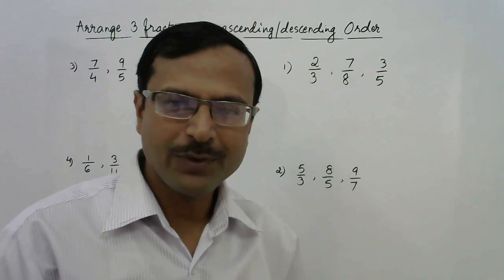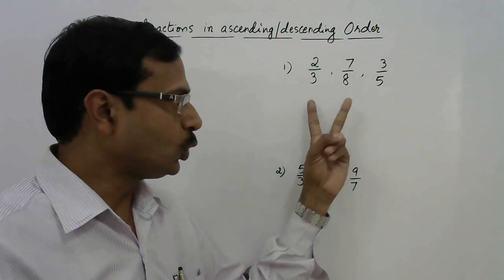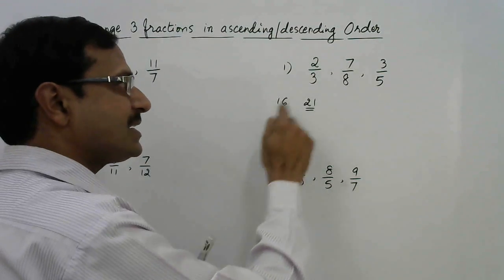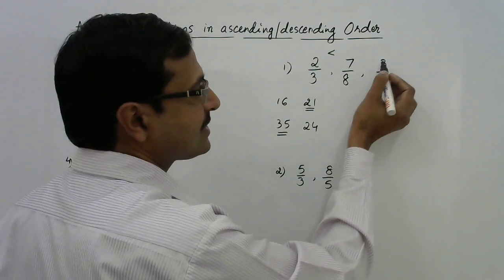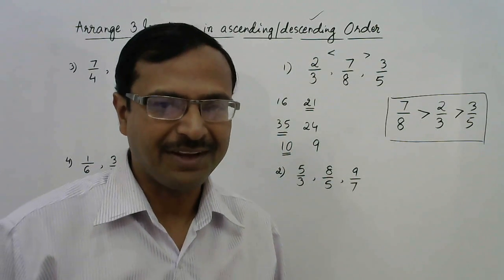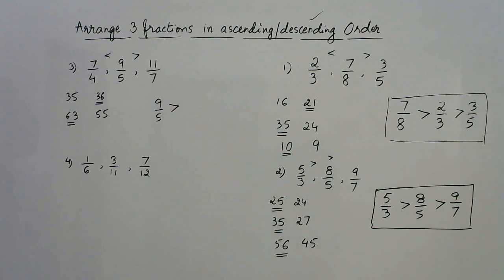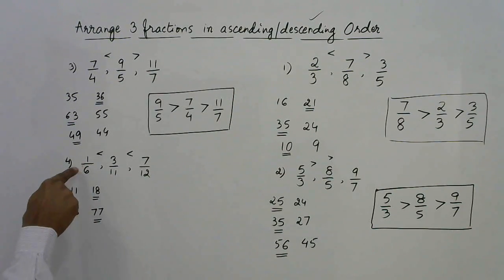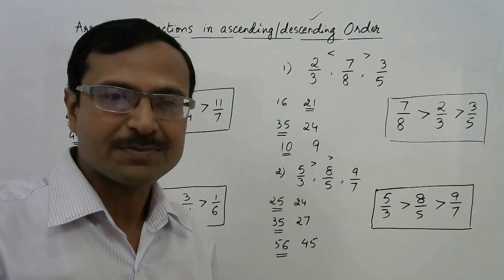Arrange FRACTIONS in DESCENDING ORDER WITHOUT PEN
Shortcuts to do calculations mentally, useful for developing numerical aptitude and for success in competitive examinations. here is an amazing method through which you will be able to arrange 3 fractions in ascending or descending order just BY LOOKING AT THE FRACTIONS WITHIN 5 TO 6 SECONDS. MUST WATCH video for all competitive exams and for junior students. for more videos, keep visiting: